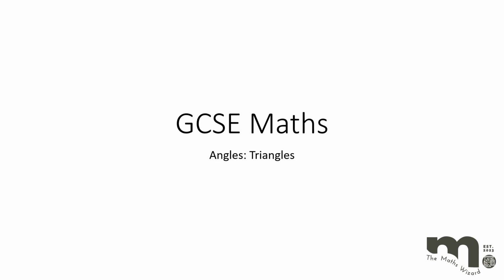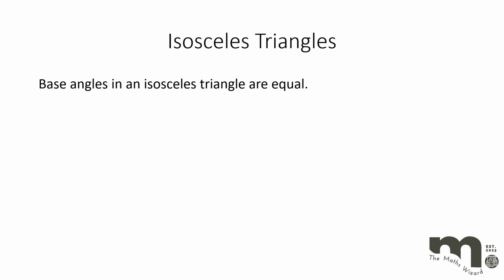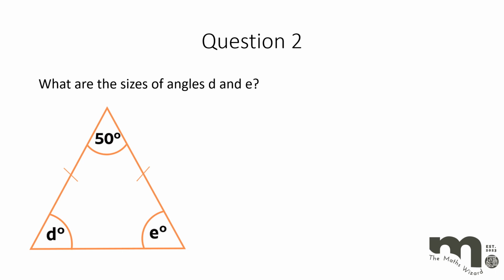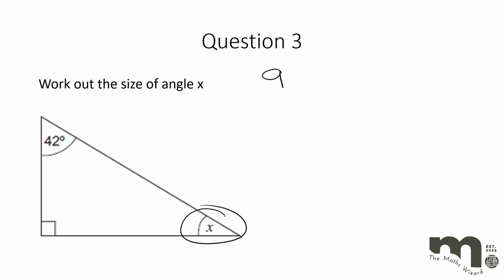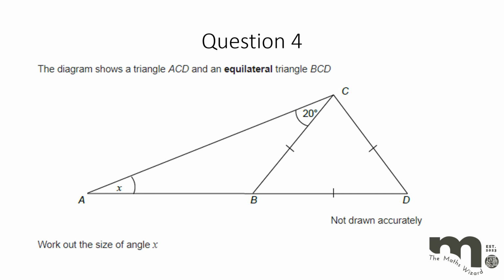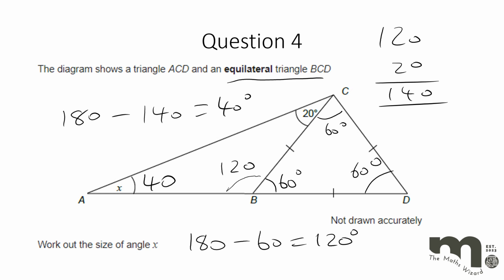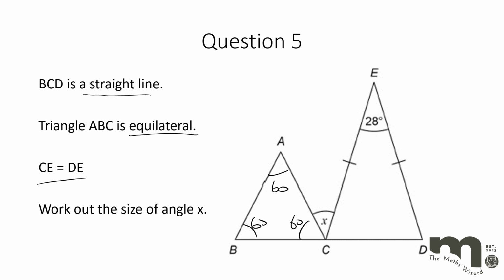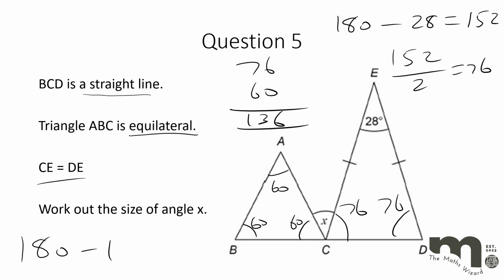Angles in Triangles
A video all about the angle rules for triangles.